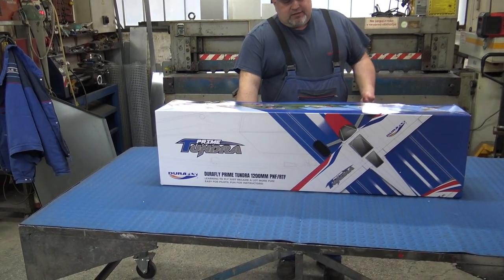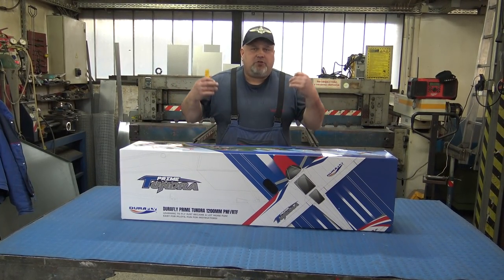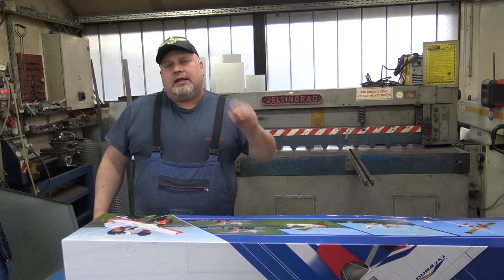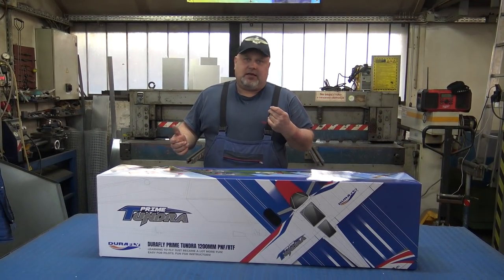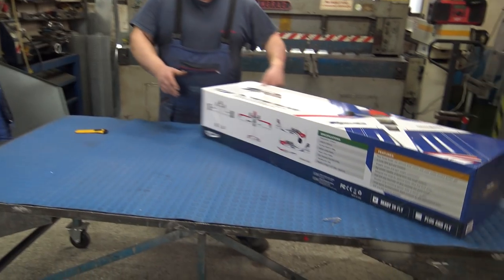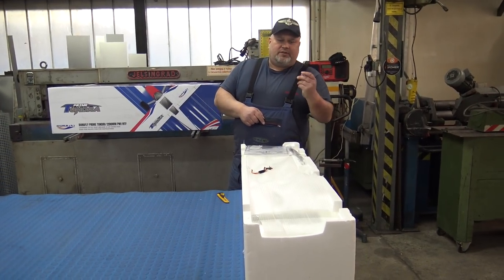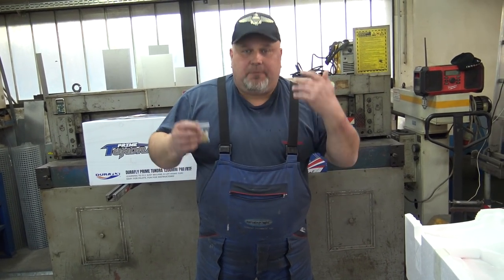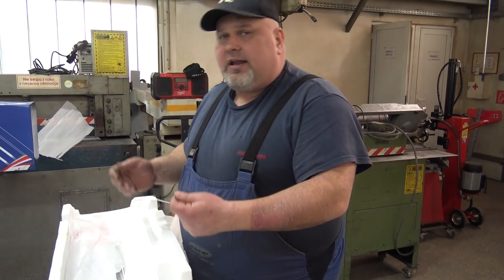Durafly Prime Tundra RTF STOL Trainer-Sports Model w/Flaps & 3-Axis Gyro EPO 1200mm Unboxing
"Learn to Fly the Tundra Way" with the Prime Tundra PT1200. This is yet another addition to the extremely popular Tundra series of STOL (Short Take-Off and Landing) airplanes from Durafly, but this one is aimed primarily, but not exclusively at the novice. The PT1200 is the perfect STOL trainer for those that want to get into this style of flying, as it inherits the excellent STOL flying characteristics of the Tundra lineage, it's also a lot of fun for seasoned Tundra fans to!

The PT1200 is the most stable Tundra to date even without a gyro but coupled with the pre-installed ORX 3-axis gyro it is taken to another level. The gyro has 3 settings, gyro off, gyro on, and training mode. In the training mode, the gyro gives full stability and also limits the amount of roll and pitch that can be used. In gyro on mode, this gives slightly less aided stability and does not limit the roll or pitch that can be used. In gyro off mode, it is exactly that, no gyro at all. The PT1200 is the perfect choice for a very first RC airplane due to its rugged and simple lightweight construction in EPO foam, and the fast, easy assembly which does not require any gluing. But, the main reason is because of its superb, and very benign handling characteristics, making it the most stable and sedate of the Tundra family up to now.

The PT1200 is supplied with the exact same tried and tested big wheels from the original Tundra which makes them perfect for every type of surface, be it a runway or a mountain track. This, with the large flaps, makes the PT1200 a very versatile aircraft, and that versatility extends to the wing mounting system too. It is supplied with a choice of a 'Bolt-on, or Band-on' wing mounting option, band on wings have always been considered the best option for training.

This version of the Prime Tundra is supplied PNF (Plug N Fly), it comes complete with the 3-Axis ORX gyro, motor, ESC, and 6 digital servos pre-installed at the factory. Also supplied are the propeller, and an accessory pack, you will just need to supply your own transmitter, receiver, flight battery, and a flight battery charger.

So if you are looking at starting RC model flying then look no further than the PT1200, it is the perfect choice. But also, the PT1200 is a fantastic sports aerobatic/STOL plane with a flight envelope that will appeal to the most discerning pilot. Learning to fly has just become a lot more fun for novices and their instructors with the Prime Tundra.

Once you have enjoyed flying your PT1200 on the land, then why not try the optional float set. If you have never flown a model off of water before, and have never experienced the pure joy and fun of doing so, then the Prime Tundra PT1200 is the perfect model to get your water wings with! The supplied Aerostar 30A RVS ESC has a reverse function which is specifically designed to aid the handling on the water. It does require an extra channel for this on your radio, but with just a flick of a switch, the motor will go into reverse.

Features:
• The perfect first time RC plane and STOL trainer
• Includes a 3-Axis gyro which has 3 selectable modes
• Beautifully molded in rugged EPO foam
• Large flaps and large Tundra style wheels
• Fast, easy assembly, no gluing required
• Factory-installed motor, reversing ESC, digital servos, and 3-Axis gyro
• Makes the perfect floatplane trainer when fitted with the optional float set

Specifications:
Type: Durafly Prime Tundra PT1200 Trainer-Sports Model (PNF)
Wingspan: 1200mm (47.2”)
Length: 950mm (37.4”)
Flying weight: 950g (33.5oz)
Controls: 6-Channels (Throttle, Ailerons, Elevator, Rudder, Flaps, and
Gyro)
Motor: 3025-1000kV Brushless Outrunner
ESC: Aerostar RVS 30A Brushless
Gyro: ORX 3-Axis with 3 selectable modes ( gyro-off, gyro-on, training mode)
Servos: 6 x 9g Digital
Propeller: 10x6
Material: EPO foam
Battery: 1300~1400mAh 11.1V 3S LiPo 25C or more (not supplied)

Included:
1 x Durafly Prime Tundra airframe in EPO foam
1 x 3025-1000kV brushless motor
1 x Aerostar RVS 30A brushless ESC
1 x ORX 3-Axis gyro
6 x 9g digital servos
1 x 10x6 propeller
1 x Propeller adapter
1 x Accessory pack
1 x Quick Start Guide